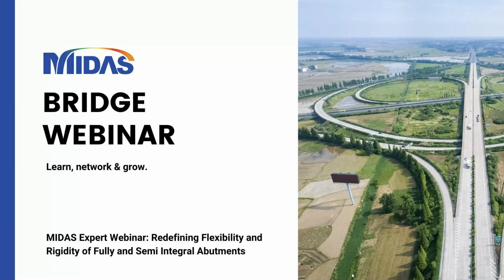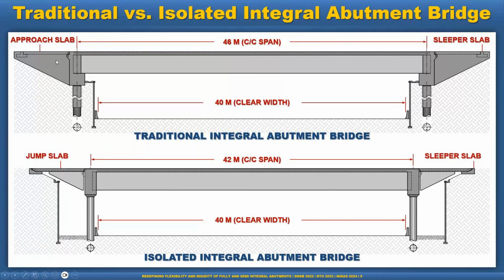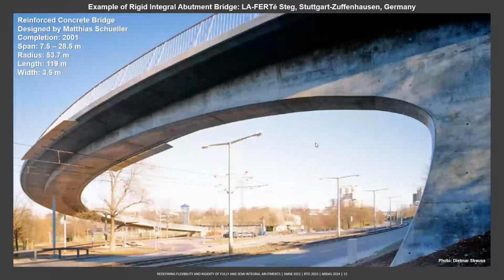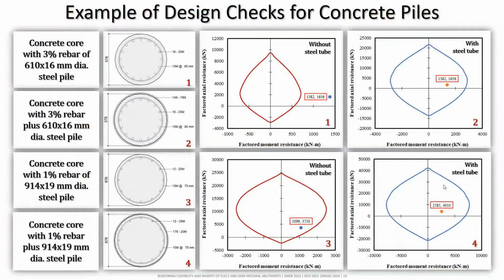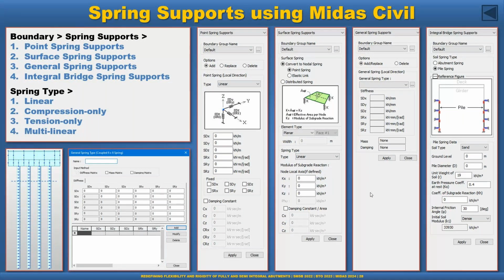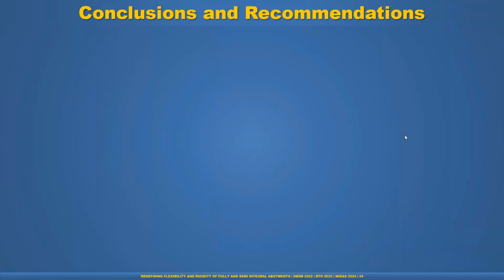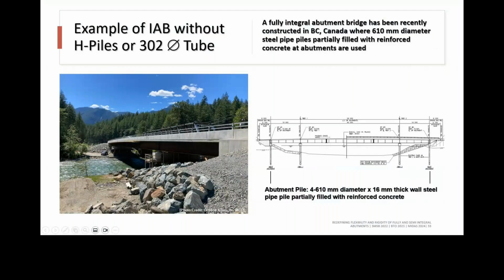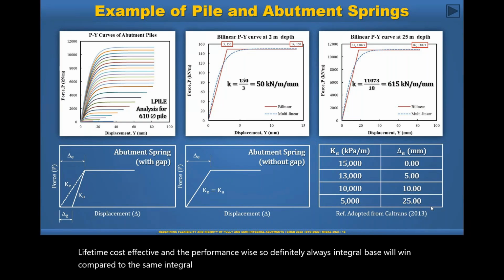MIDAS Expert Webinar Redefining Flexibility and Rigidity of Fully and Semi Integral Abutments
This webinar focuses on the essential role of abutments in bridge construction, particularly the increasing popularity of integral bridges without joints. It addresses the current limitations in the design of these structures due to vague definitions in the Canadian Highway Bridge Design Code (CHBDC), proposes new definitions to enhance engineering practices, and explores innovative approaches to optimize the structural behavior and cost-effectiveness of bridges by considering soil-structure interaction (SSI).